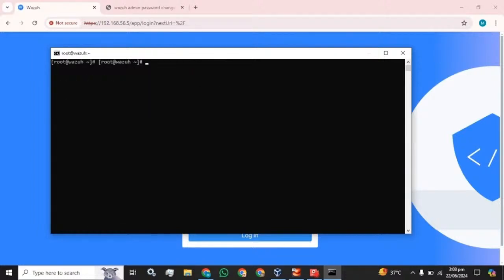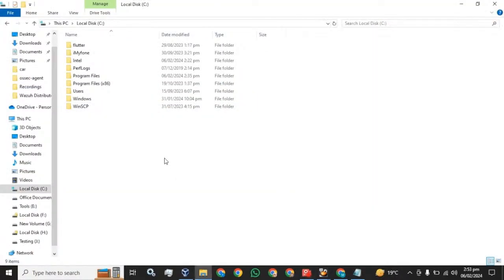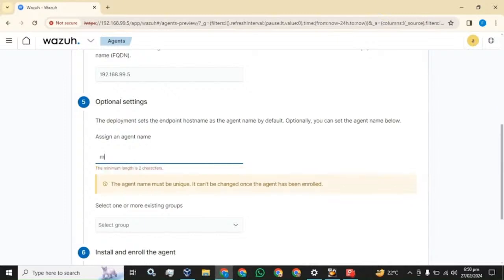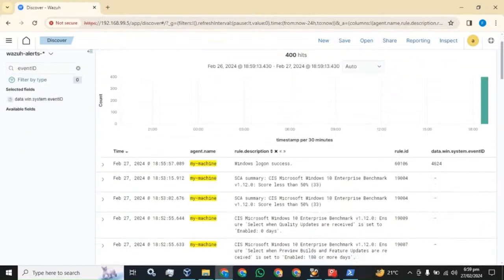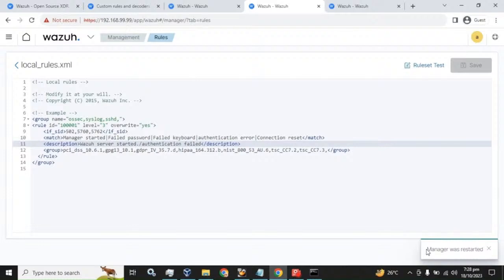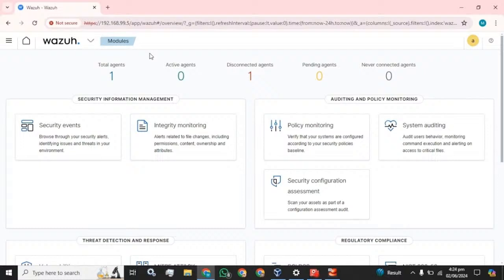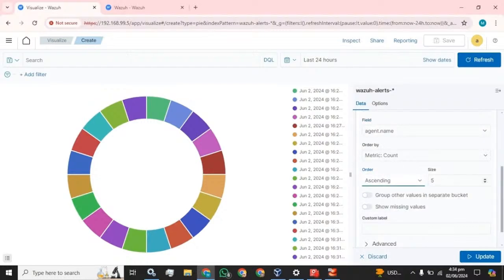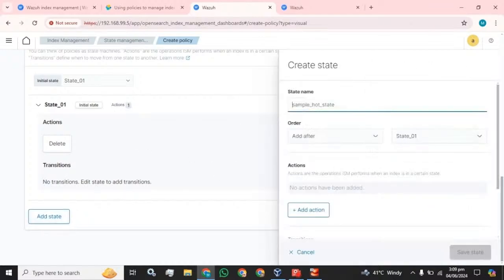Wazuh Full Crash Course